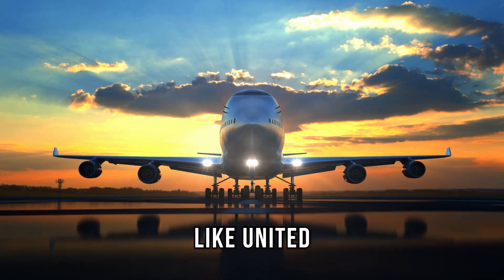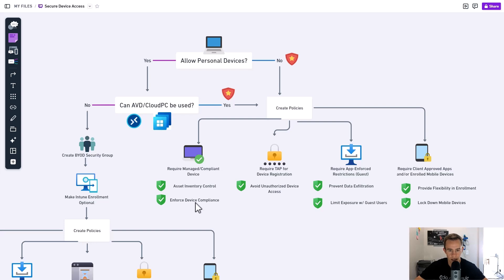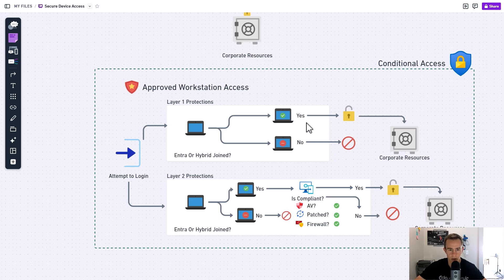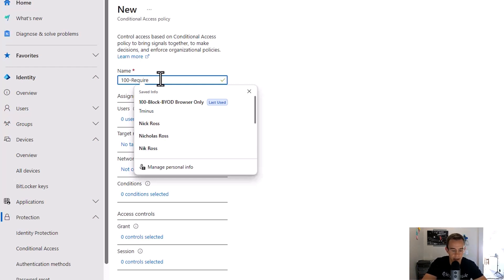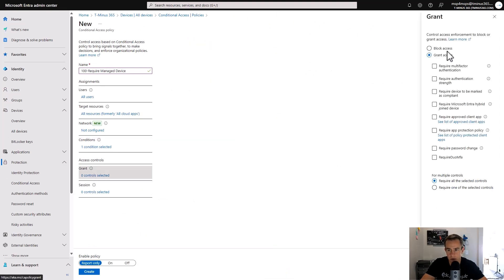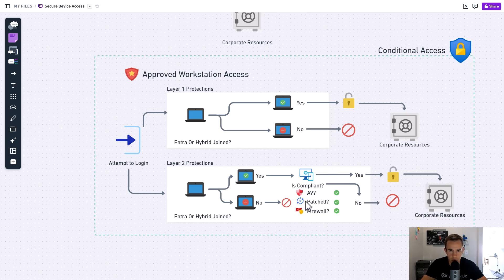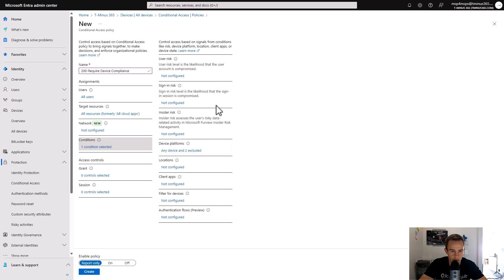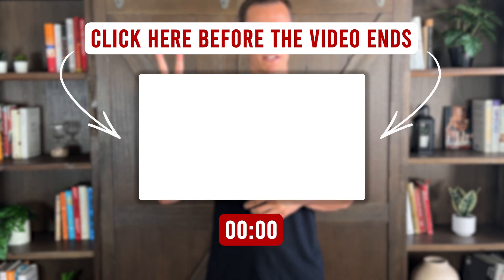Require managed devices in Microsoft 365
In this video, we’re diving into one of the most critical aspects of securing your Microsoft 365 environment: requiring managed devices for access. By default, users can access company data from any device, anywhere, which can pose significant security risks.

I'll walk you through why it’s essential to restrict access to only approved, secure devices—and show you how to set up these policies in Microsoft 365. From enforcing compliance checks to setting up Conditional Access policies, you'll learn how to safeguard sensitive information while still providing users with the access they need. Don’t miss this essential guide to boosting your Microsoft 365 security and taking control of device access.

Table of Contents:
00:00 -Introduction
00:55 -Policy Matrix
01:55 -Default Settings
02:35 -Layered Protections
04:02 -Block Access to Unmanaged Devices
06:53 -Require Compliant Device